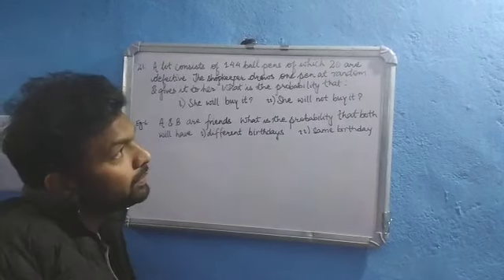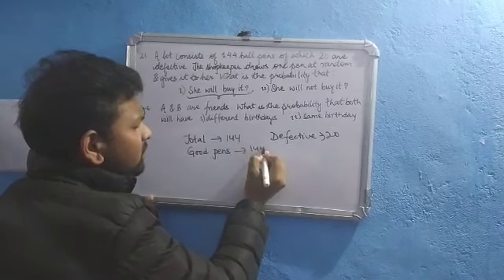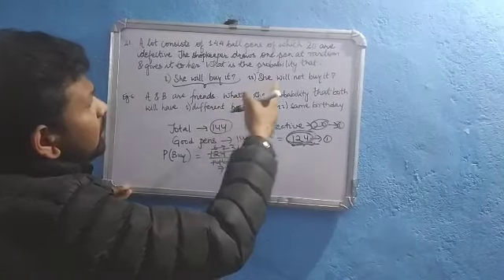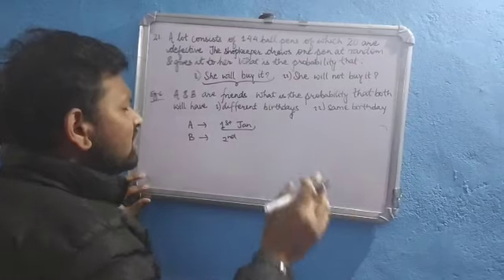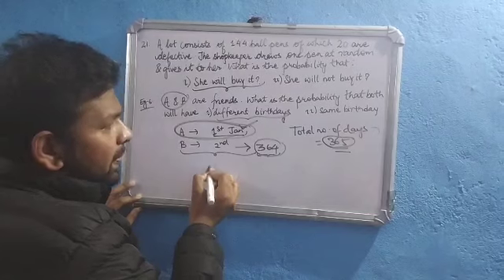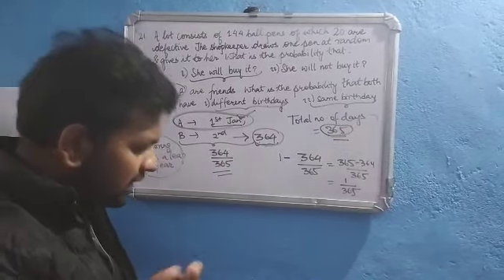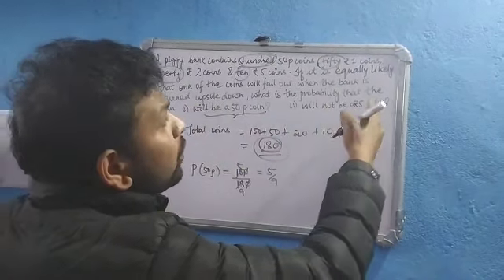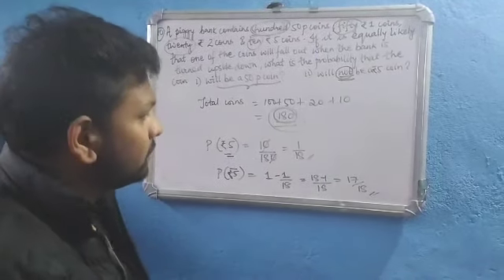CLASS X- MATHS (PROBABILITY -CONTINUATION)